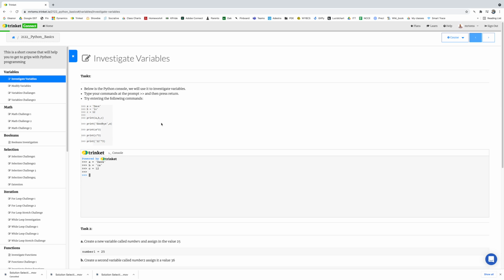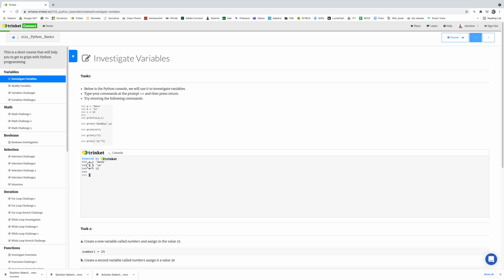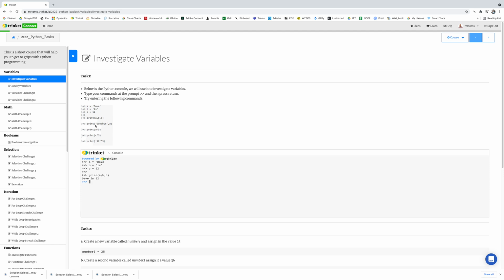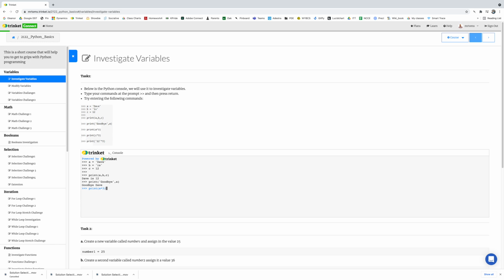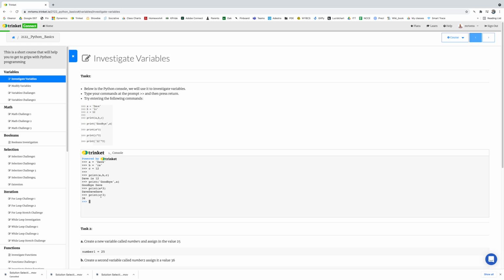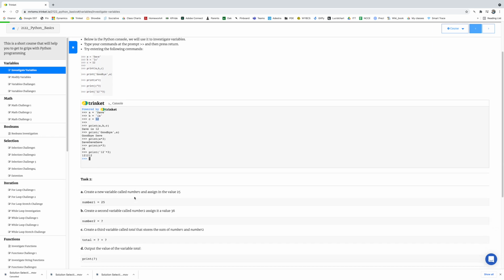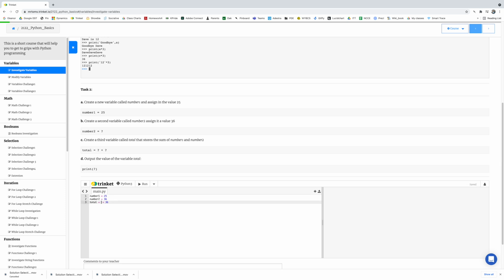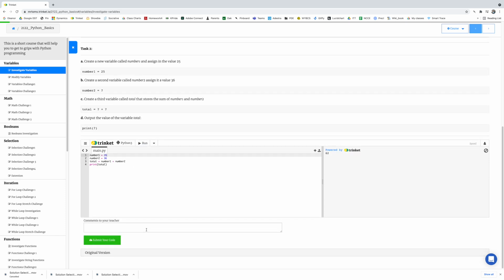Investigate Variables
First task in the variables section of Python Basics course